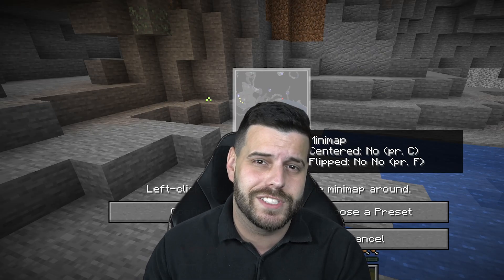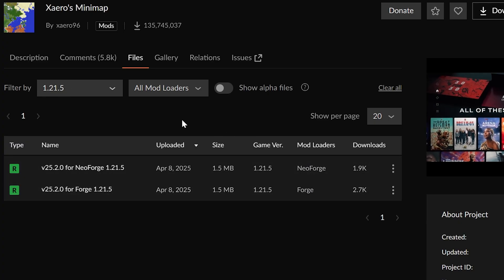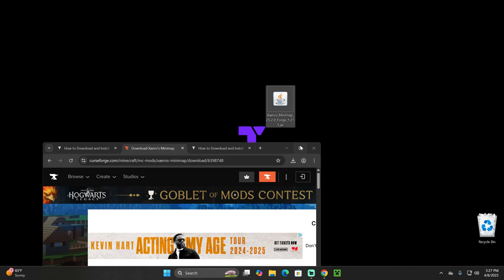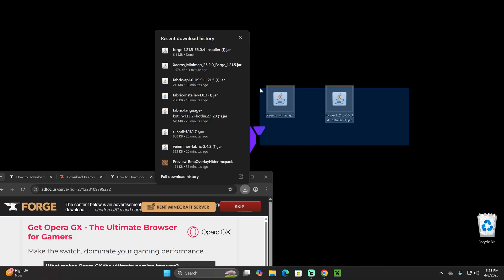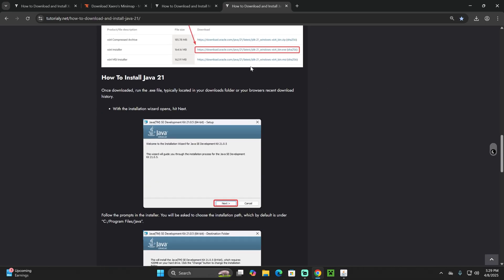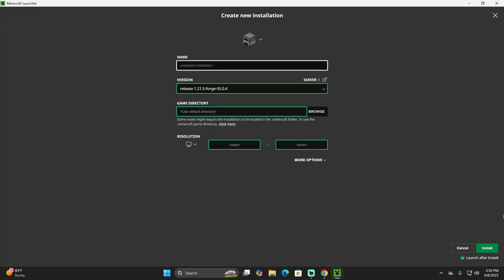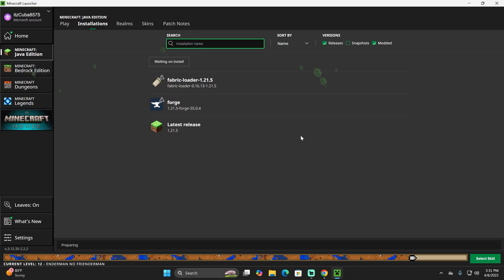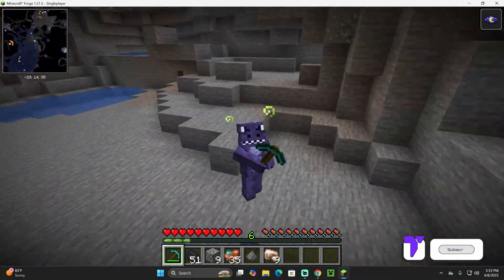How to Download & Install Xaero's Minimap for Minecraft 1.21.5 (Forge and Fabric)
💻 MY STUFF 💻

💡 INFO 💡

Learn how to download & install xaero's minimap 1.21.5.1 for Minecraft 1.21.5.1. This simple step by step on how to add xaero's minimap 1.21.5.1 to minecraft guide will help you install xaero's minimap 1.21.5.1 and get xaero's minimap 1.21.5.1 working in Minecraft 1.21.5.1

The mod Xaero’s Minimap 1.21.5.1 is a Minecraft 1.21.5.1 mod that adds a minimap to the game interface. The minimap shows the surrounding terrain, including nearby mobs and players, and can be customized with different display options. Xaero’s Minimap 1.21.5.1 is compatible with both the single-player and multiplayer modes of Minecraft 1.21.5.1, and is popular among players who enjoy exploration and navigation in the game. The mod is named after its creator, Xaero, who has also developed other popular Minecraft mods.